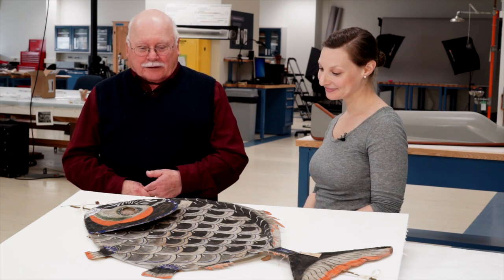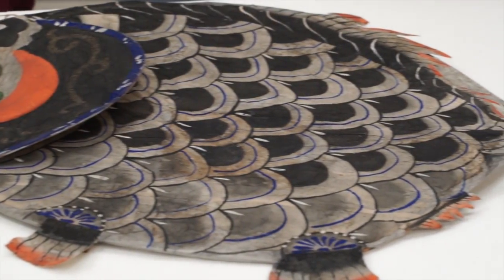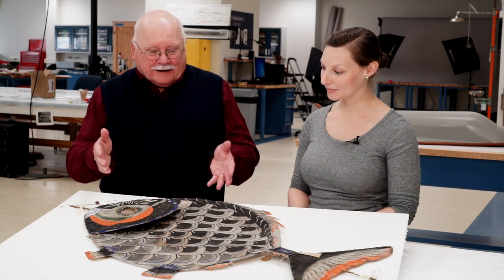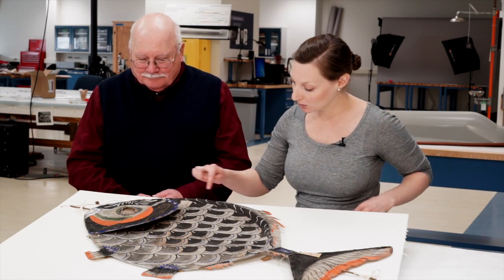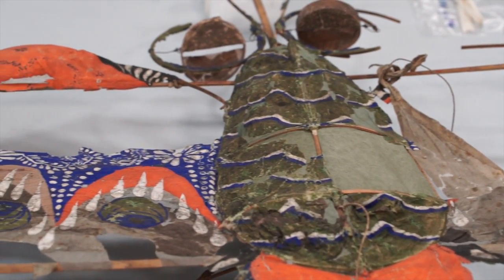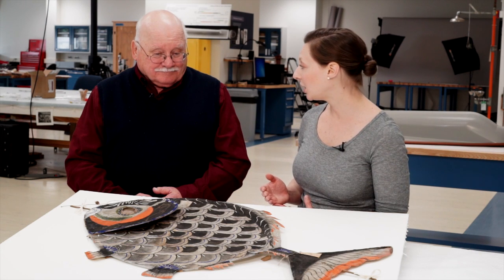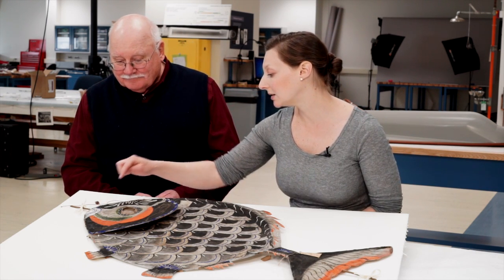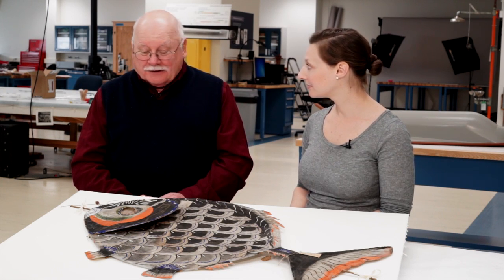Conserving our Chinese Kites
Learn about some of the intricacies of preserving the Museum's Chinese kite collection from Curator Tom Crouch and Conservator Amanda Malkin.